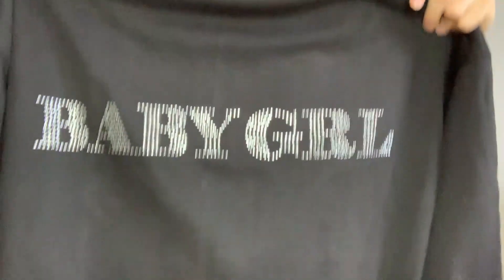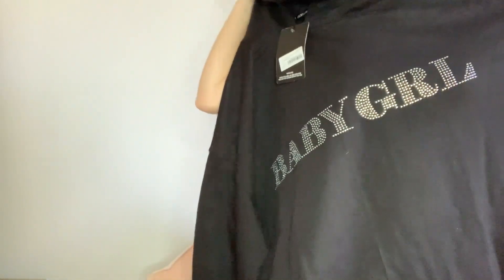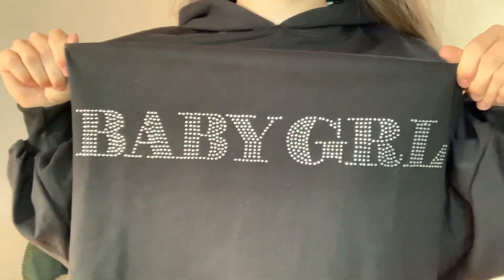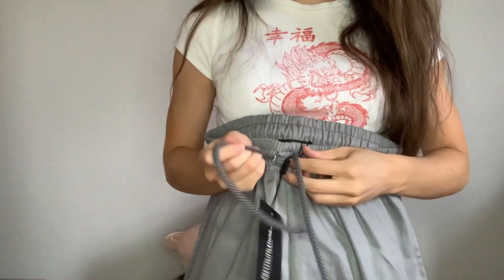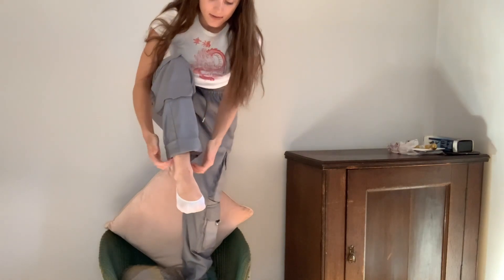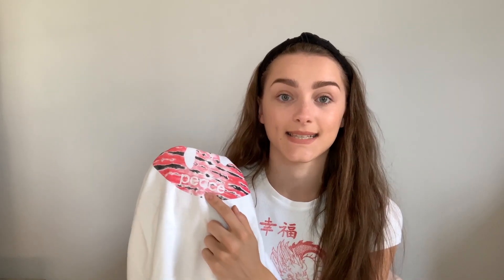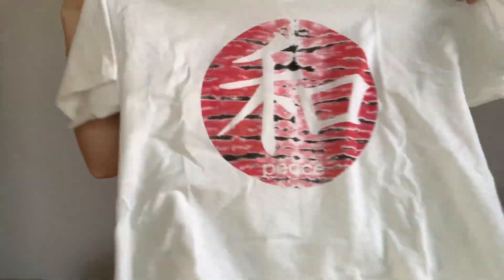HUGE PRETTY LITTLE THING & BERSHKA TRY ON HAUL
Items included in haul detailed below:

Black baby girl jumper - OUT OF STOCK

THANKYOU FOR WATCHING XXX